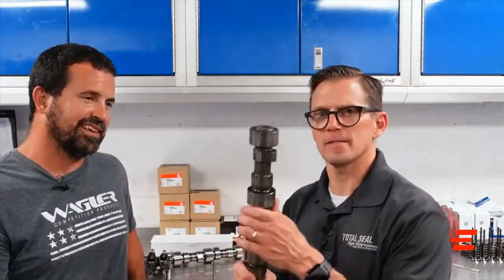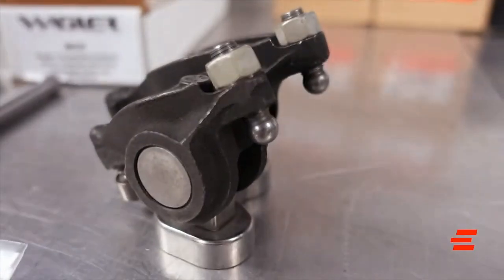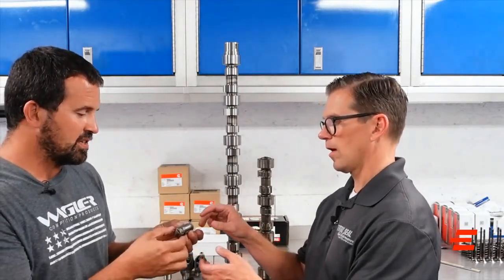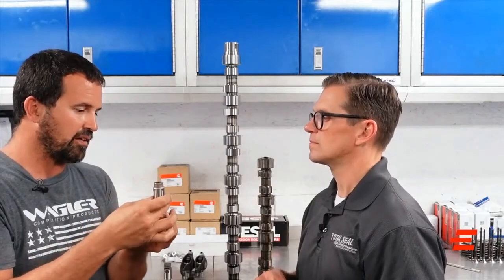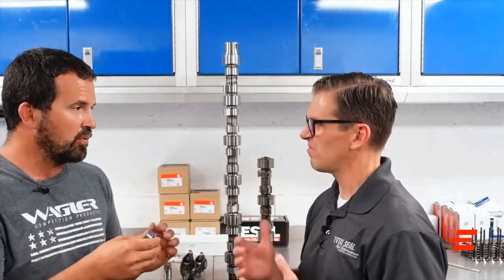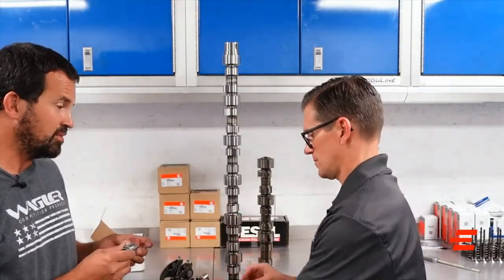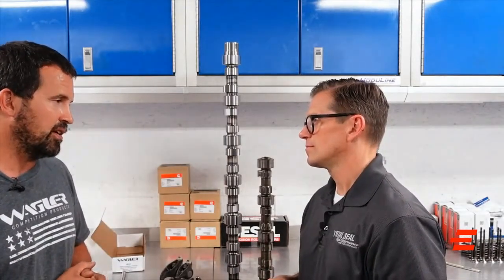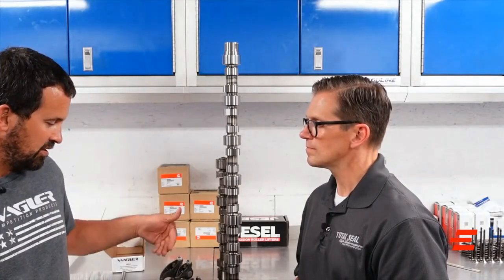Diesel Valvetrain Upgrades (Expo 2024 - Episode 3)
In episode 3 we head out to Odon, Indiana to see Jeremy Wagler of Wagler Competition Products @waglercompetitionproducts6743  to talk about improving on stock engine design.

Using the Cummins Diesel from 2019 and later as an example, Wagler shows us how engineering changes at the factory (in this case swapping a flat tappet for a roller cam on the camshaft) can affect the entire engine’s reliability and performance.

Diving into the details, Wagler gives us a close up look at the problems he found with the stock components and how he went about designing and producing new lifter kits and push rods to restore the engines’ performance.